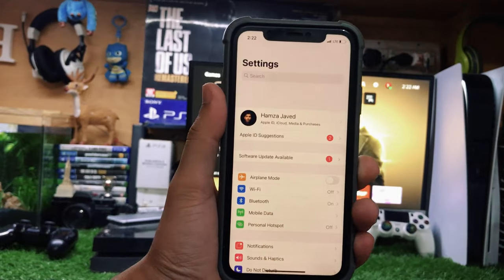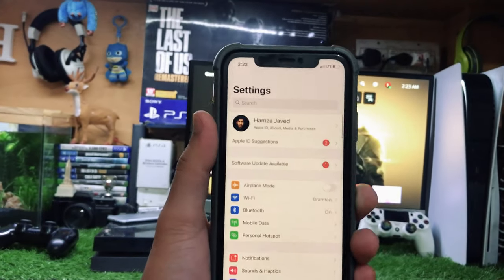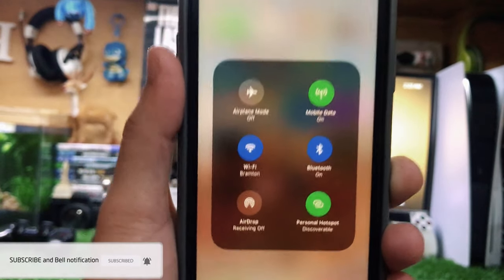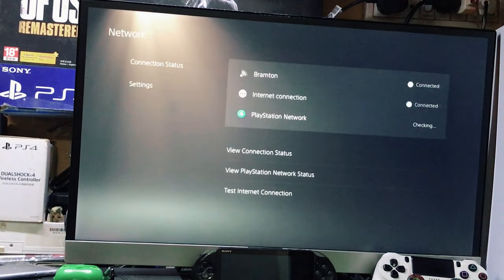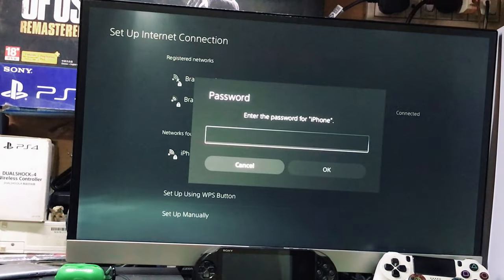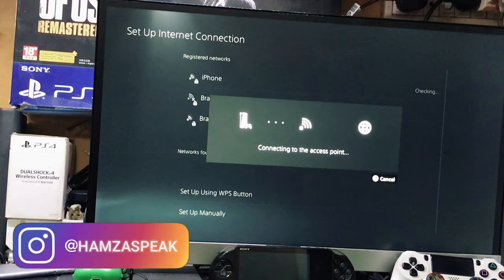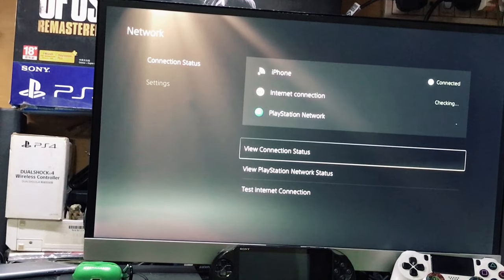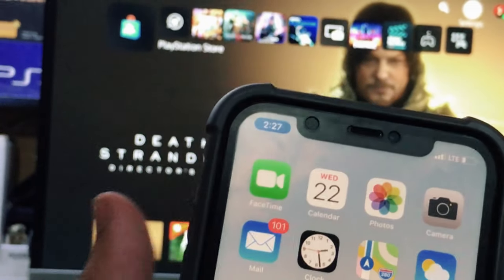How To Use Your iPhone Hotspot with PS5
In this video you'll see how to connect iPhone to ps5

Best Camera For YouTube:

PLAYSTATION: Hamzaspeak
XBOX: Hamzaspeak

Video Credits📸